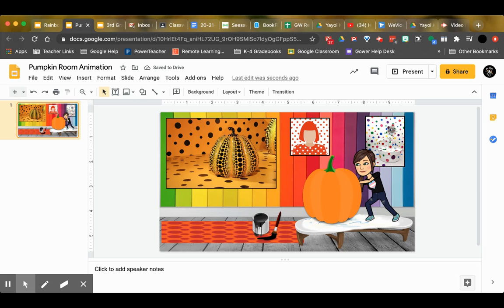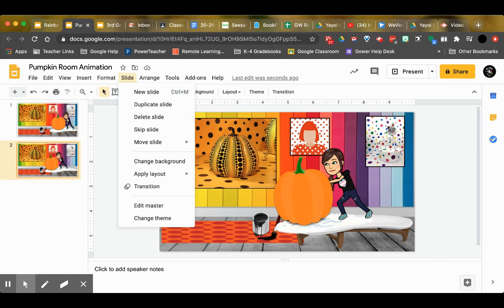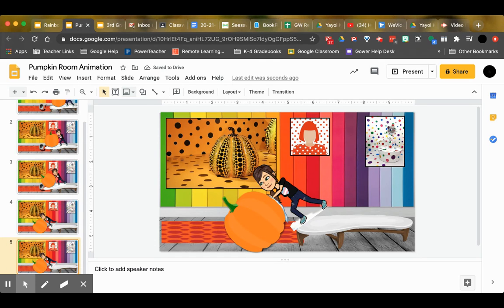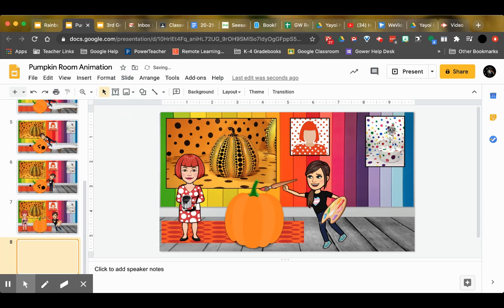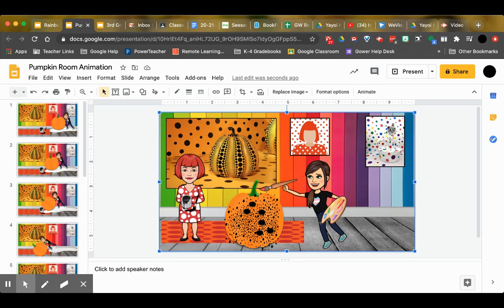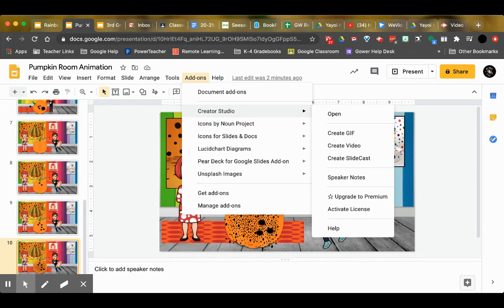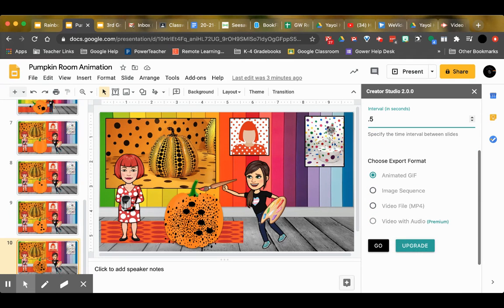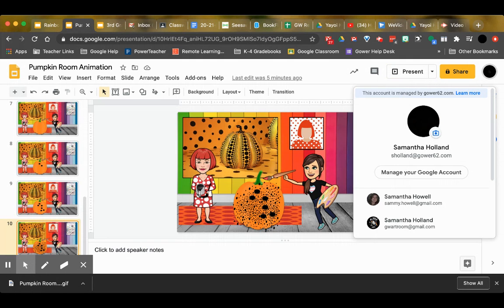Creating our Virtual Room GIFs